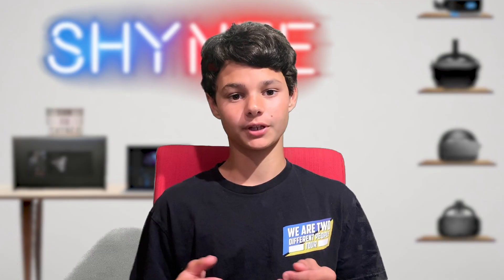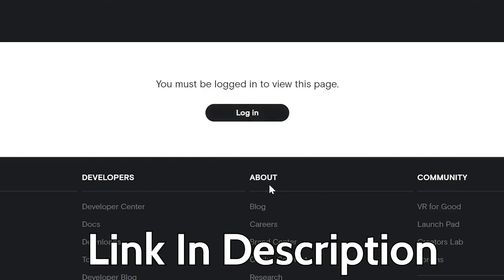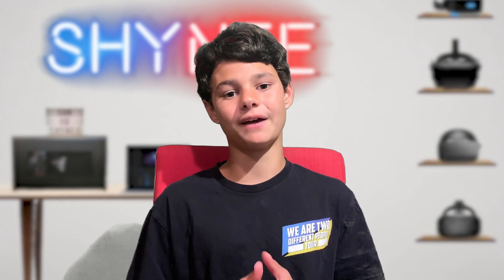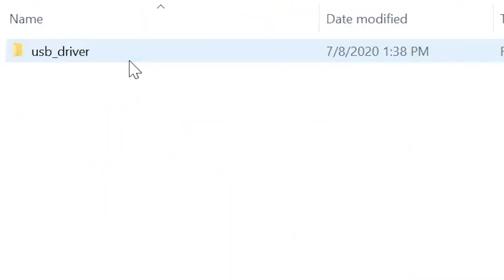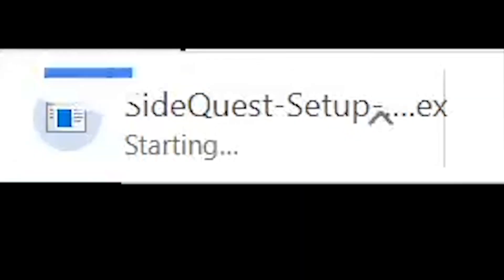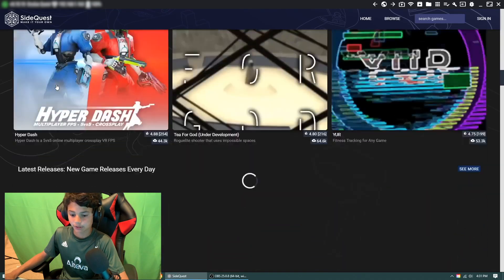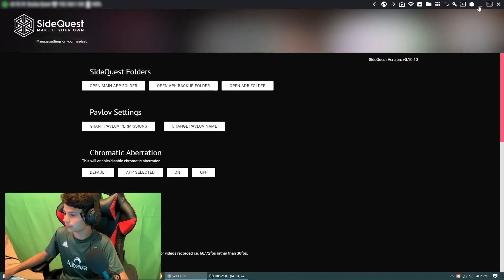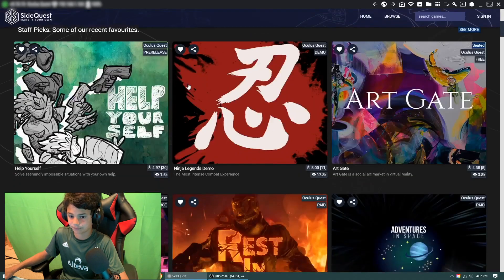How To Sideload On the Oculus Quest ULTIMATE GUIDE! (Updated 2020 Sideloading) || SideQuest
In this video, Shynee shows you how to sideload on the Oculus Quest using a free app called SideQuest! He goes over every step in full detail, as well as gives an updated 2020 guide to SideQuest and it's interface!

Intro: 0:00
Materials: 1:06
Enable Developer mode: 1:43
Install ADB Drivers: 2:17
Connect Quest To Computer: 2:46
Download and Install SideQuest: 3:16
Tour of SideQuest Interface: 3:43
Installing Games: 5:39
Conclusion and Outro: 6:00

Patrons:

SharkFinn

Thanks to these wonderful people for supporting me and my channel - I can’t thank you enough!

My Filming Rig